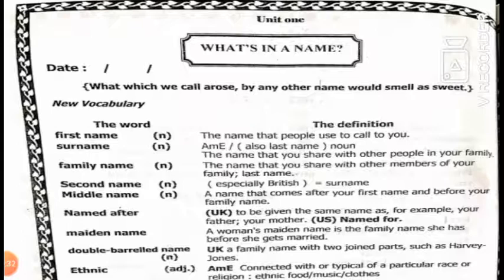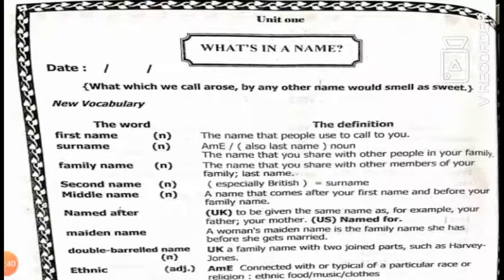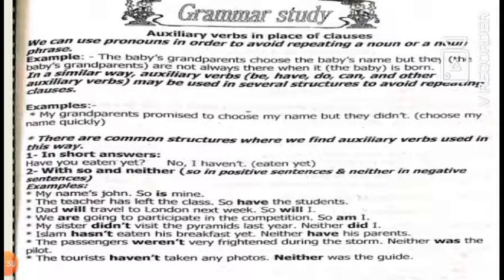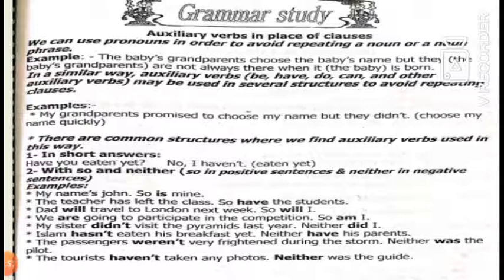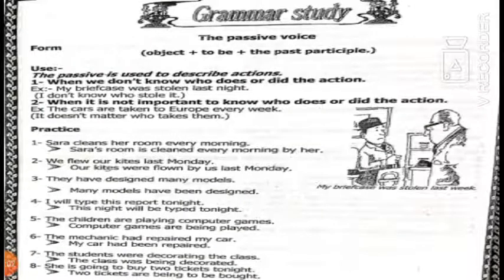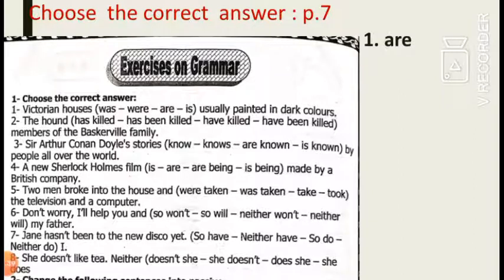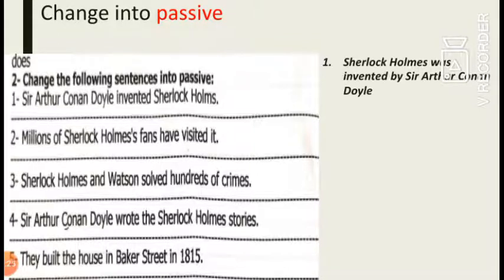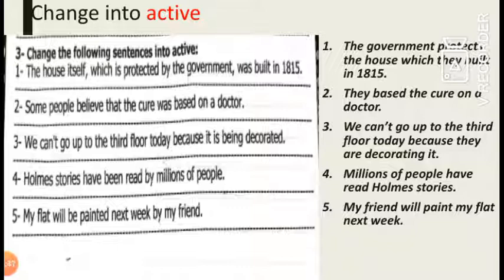English Prep3 Unit 1 part1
English Prep3 Unit 1